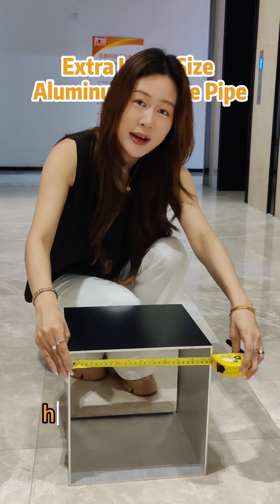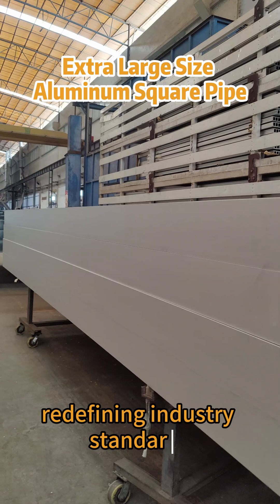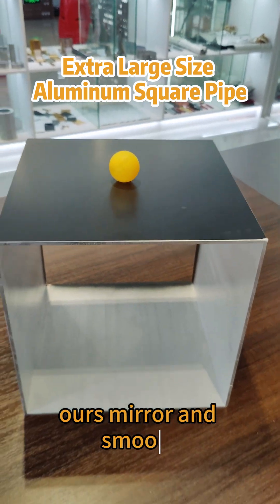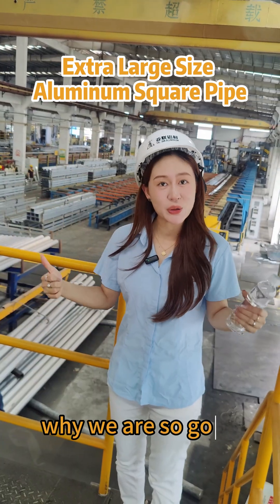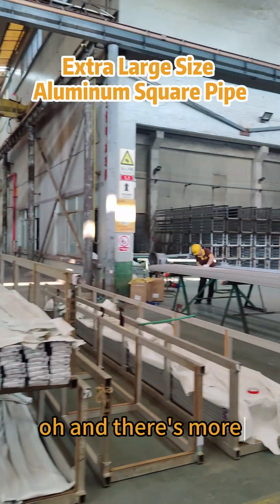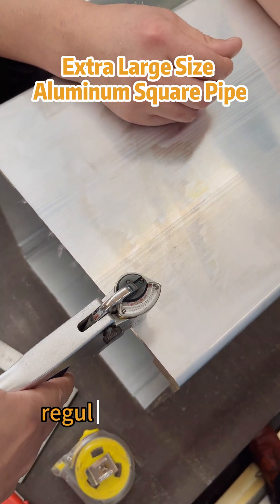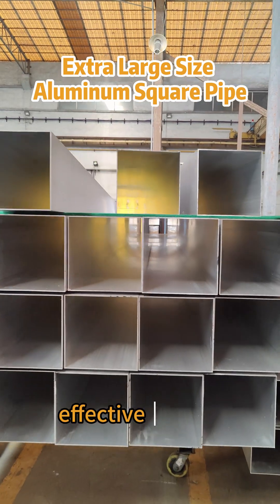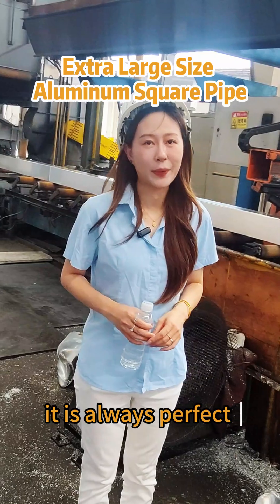Extra-Large Square Tubes & Large-Size Square Tubes: The Backbone of Construction Profiles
Uncover the secret to sturdy construction! Extra-large square tubes and large-size square tubes take center stage as indispensable construction profiles. With unmatched load-bearing capabilities, they reinforce building structures, from skyscrapers to massive stadiums. Curious about how these giants shape modern architecture? Dive in to explore their legendary role in construction!